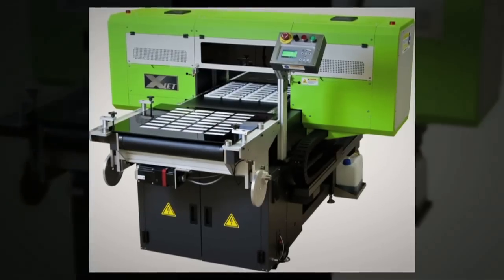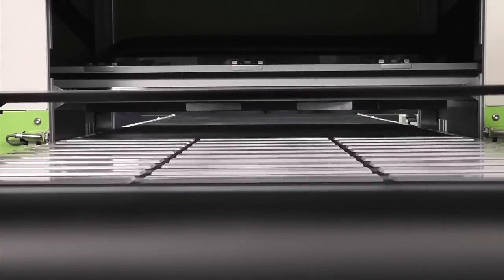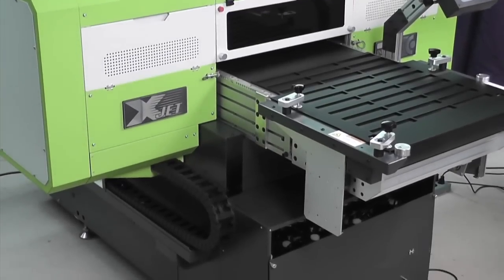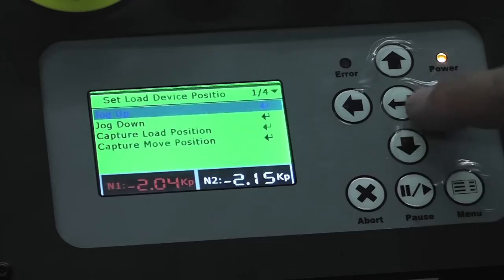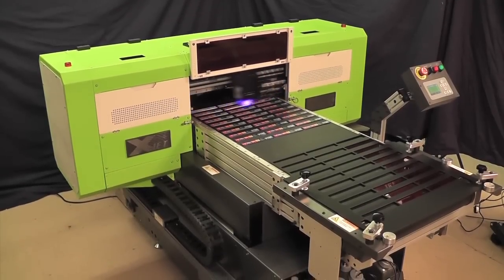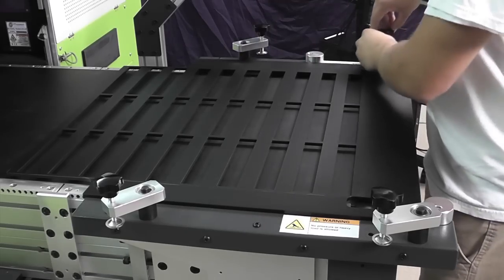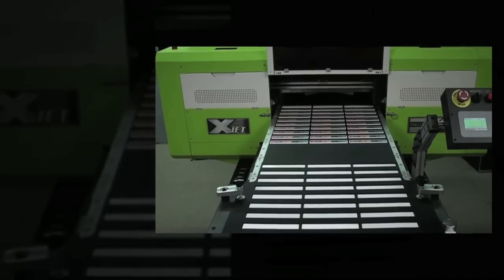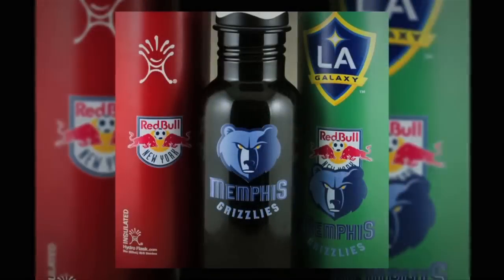DISCONTINUED: Fast Industrial Inkjet Printer - Xjet, the Game-Changer- Replaced by the XJET800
Please note that the XJET has been discontinued. To see all of the current UV Flatbed printer options, please

Revolutionary UV LED industrial inkjet printer: prints 500 x 600mm in 90 seconds, on parts up to 6" tall; industrial construction with conveyor & a loading system, uni- or bidirectional printing. InkcupCare -- Expert Tech Support & Complete Warranty - is available. Coming soon: Rotary Module for water bottles and other cylinders!